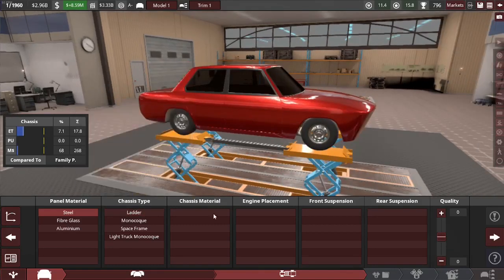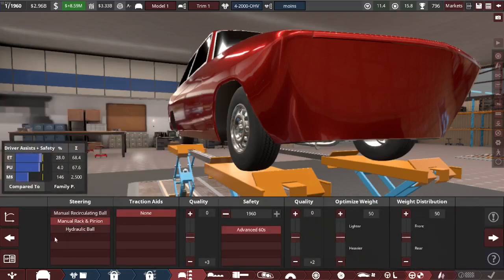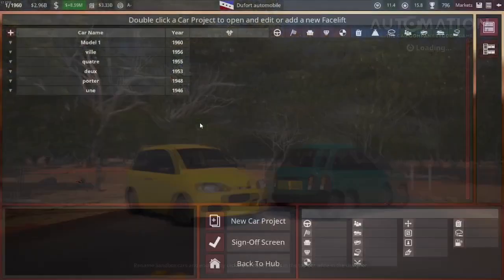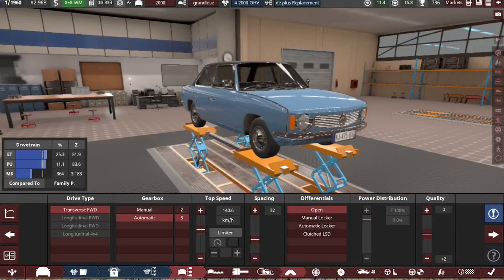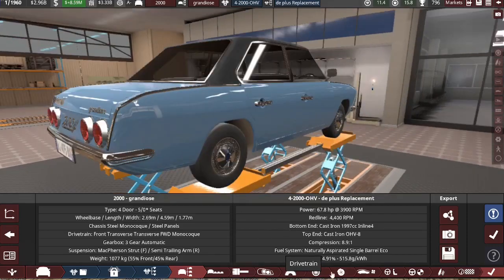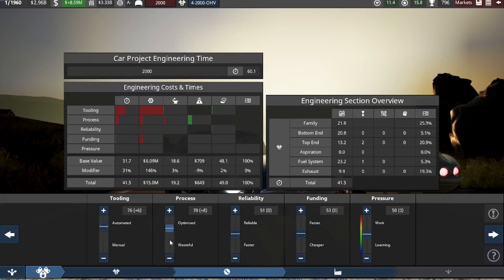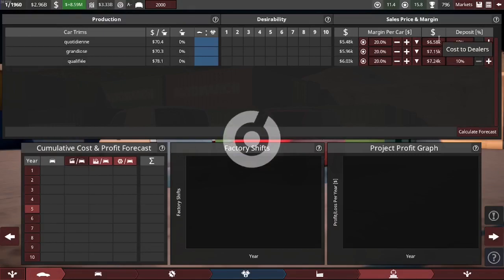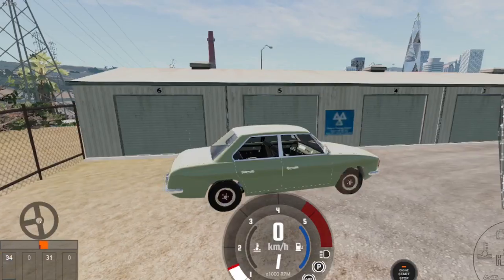Creating our flagship model in Ostmarakas Automation Campaign Dufort Automobile